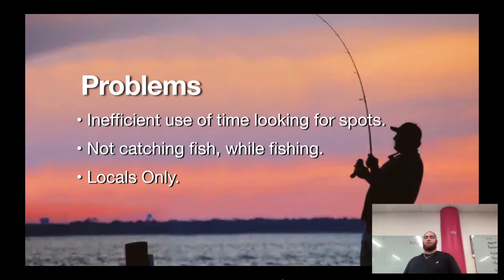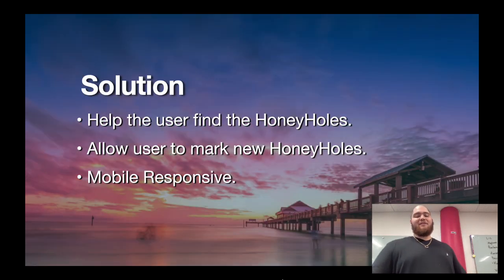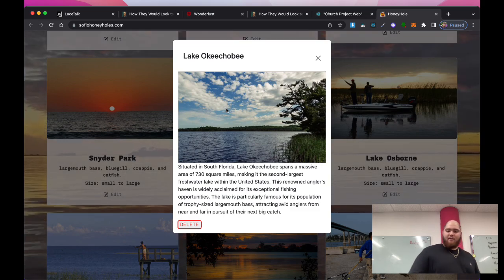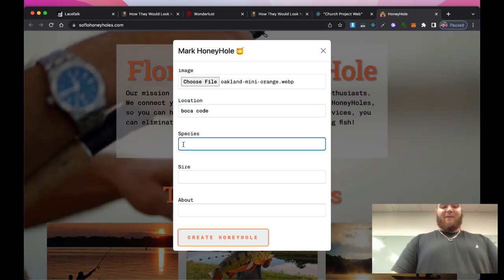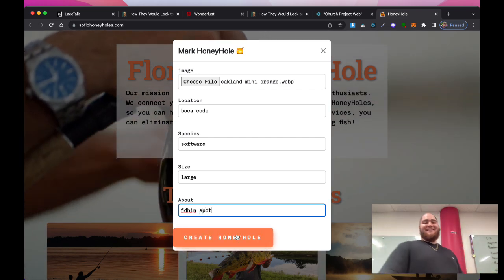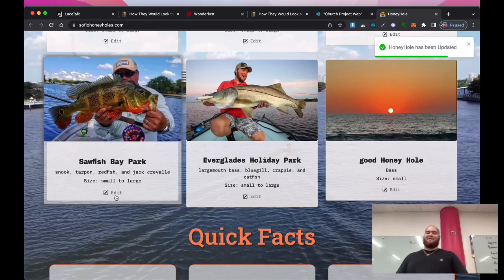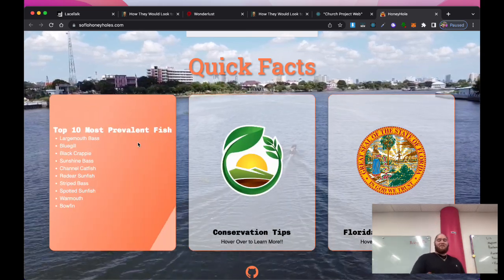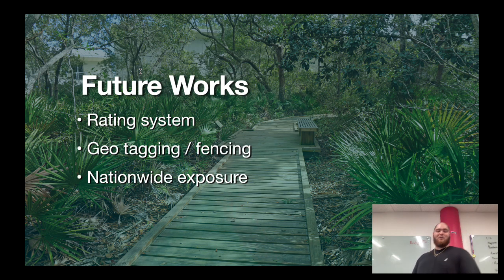Aaron Agosto's final project for Boca Code's Software Engineering Career Course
Aaron presents South Florida Honey Holes, a way for us to find those sweet sweet fishing spots in the world fishing capital.